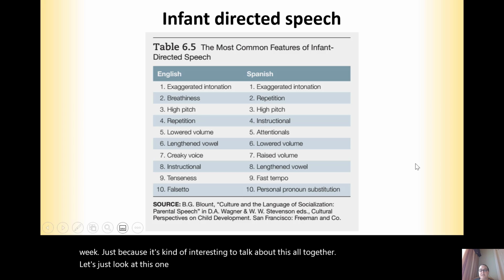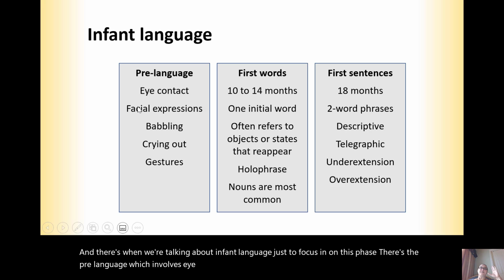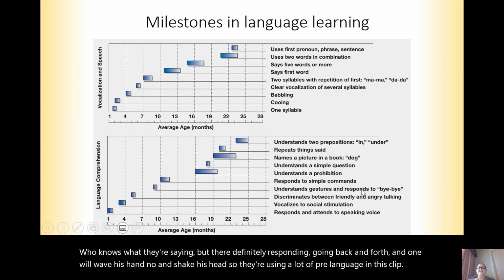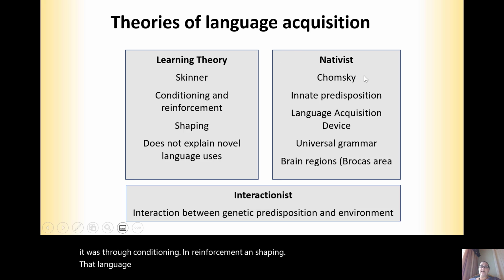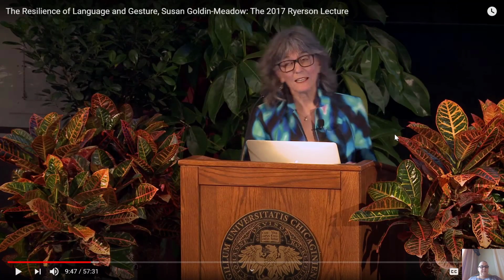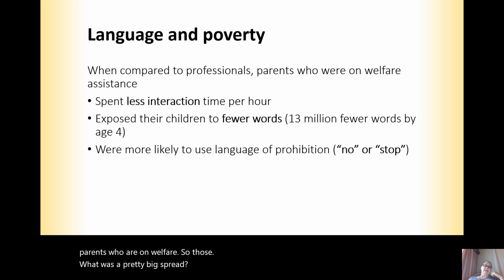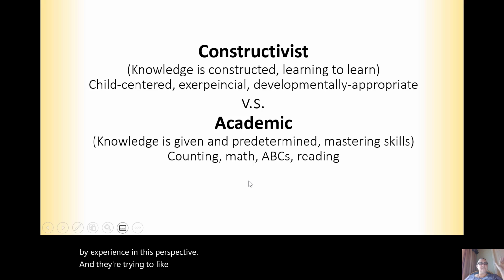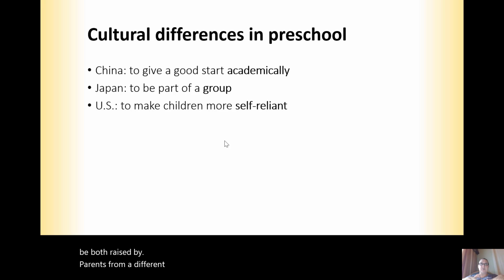3 2 Language Development